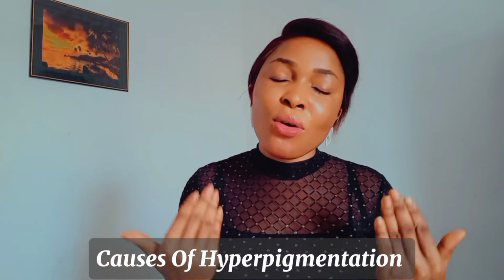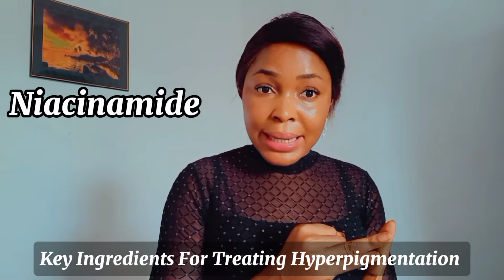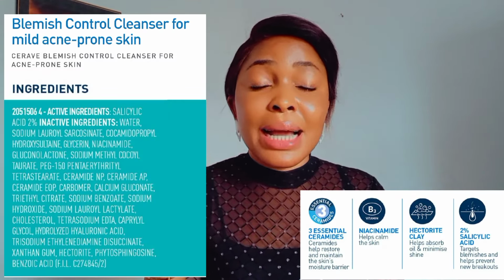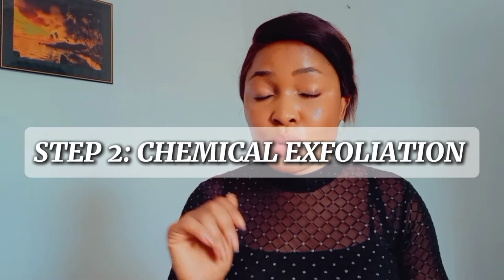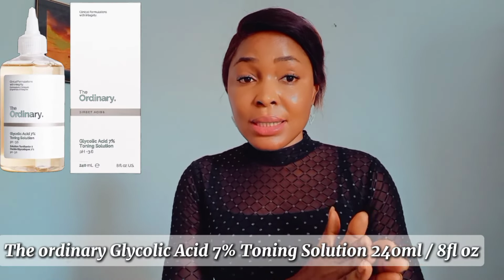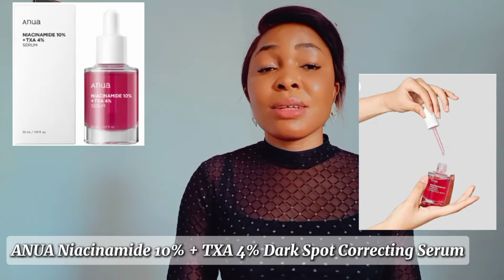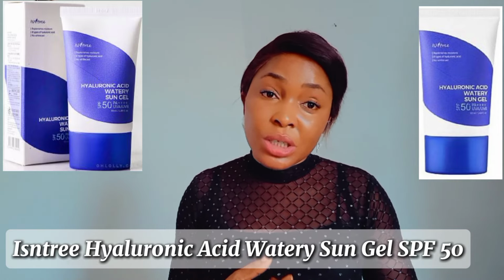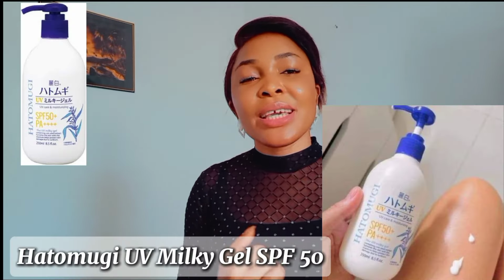Fade Hyperpigmentation And Acne Mark Fast |How to Clear Facial Hyperpigmentation + RECCOMMENDATION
we're diving deep into the world of facial hyperpigmentation treatment. If you're struggling with dark spots, uneven skin tone, or hyperpigmentation, this video is for you!. These Products Brightens and even out your skintone without side effects and they are very safe for dark-skinned people too.

PRODUCT LIST:

- Cerave Blemish Control Cleanser
- Kojie san Lightening soap
-The Ordinary AHA and BHA chemical peel serum
- The Ordinary glycolic acid toner
- Advance clinicals Vitamin C serum
- La roche posay vitamin C serum
-Good molecules discolouration correcting serum
-Neutrogena hydroboost gel facecream
-Uncover Argan Oil hydrating moisturiser
- beauty of jaseon Sunscreen
-Isntree hyaluronic acid watery gel sunscreen
-Hatomugi sunscreen
- La roche posay sunscreen

Time stamps
0:00  intro
03:00 What is hyperpigmentation
04:00 Causes of Hyperpigmentation
06:00 key ingredients that targets hyperpigmentation
10:00 Products Reccommendation
18:00 outro